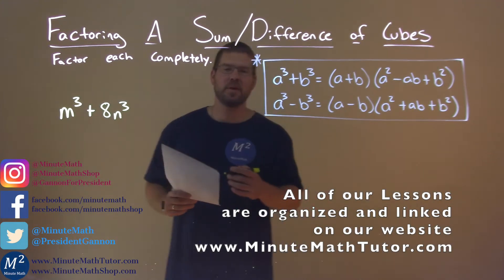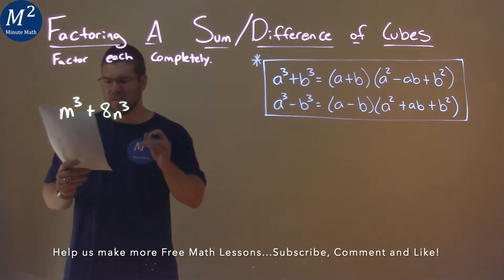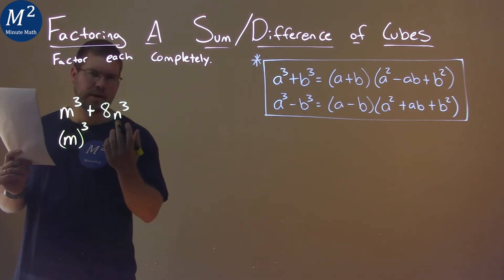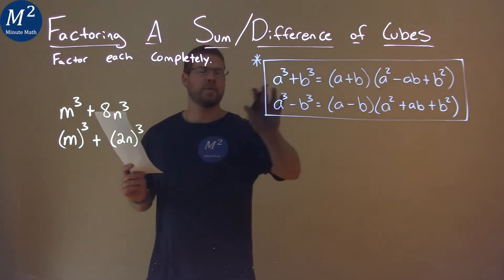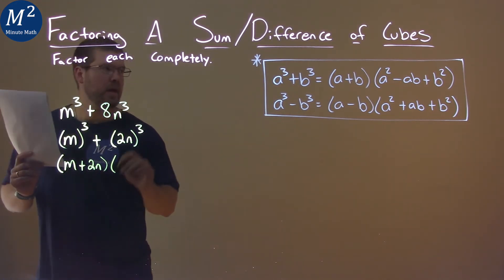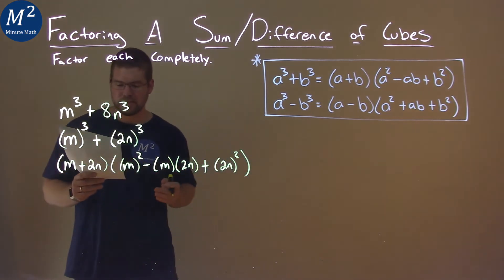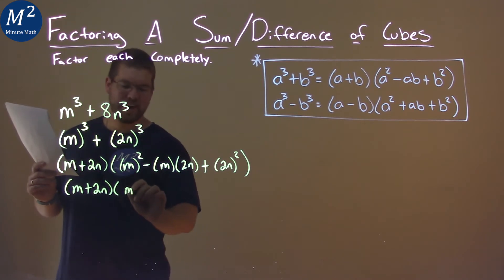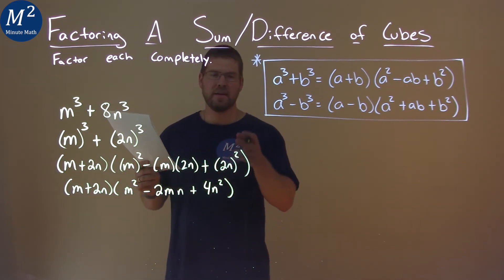Factor Completely m^3+8n^3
Factoring a Sum/Difference of Cubes: m^3+8n^3. We learn how to factor the sum/difference of the cube m^3+8n^3. We learn how to factor completely m^3+8n^3. This is a great introduction into polynomial functions and understanding how to factor a sum of cubes and a difference of cubes. This is under the topic of Factoring A Sum/Difference of Cubes with this free online math video lesson.